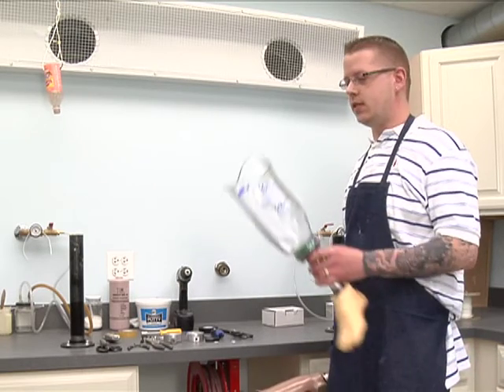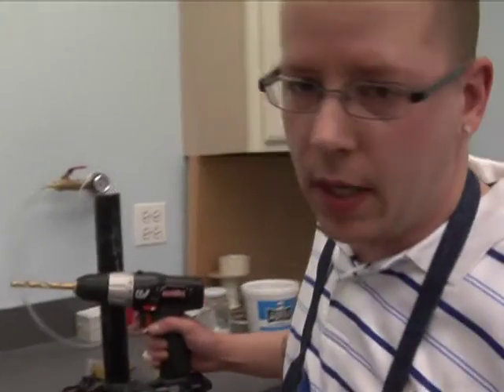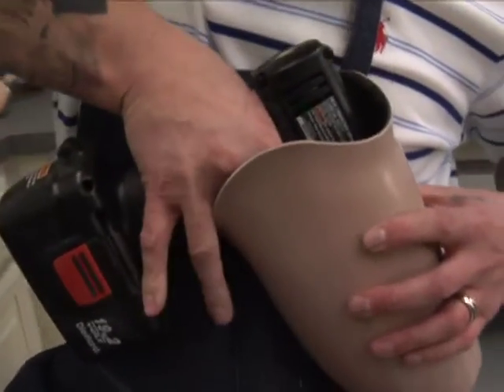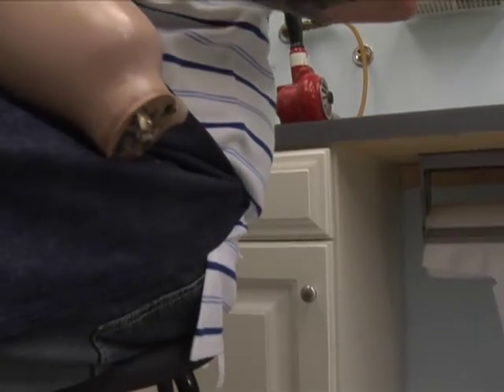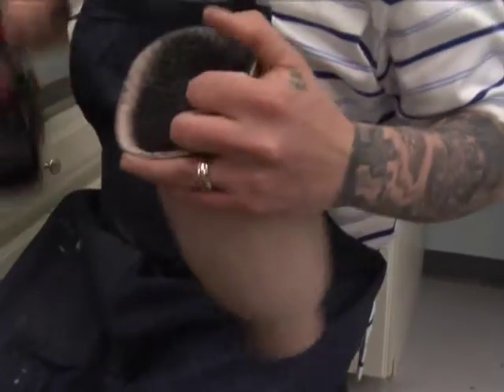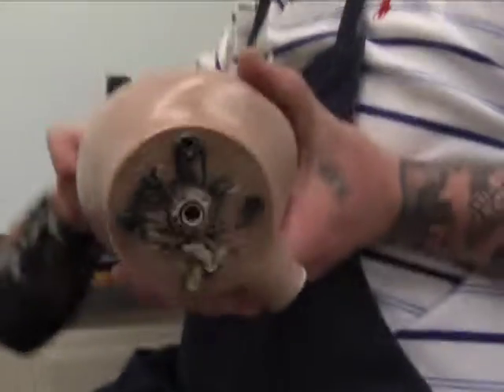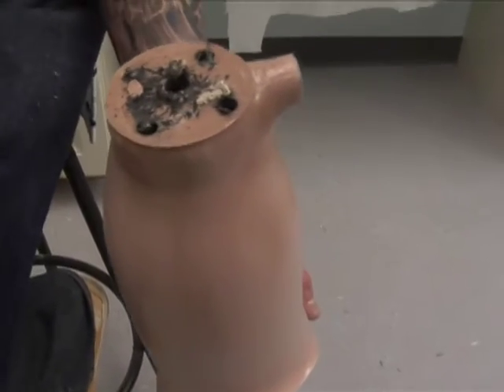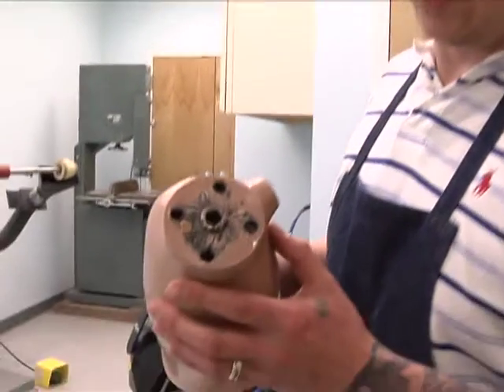How to Make a Prosthetic Leg : Drilling Holes for Proper Prosthetic Leg Assembly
Learn how holes are drilled to ensure proper assembly of a new prosthetic limb with expert tips on how to make artificial limbs in this free online prostheses video clip.

Expert: Tony Kapechuk
Bio: Tony Kapechuk is an Orthotic and Prosthetic Technician who spent three years at Hanger Prosthetics and the past two at Koebers Prosthetic and Orthotic Labs.
Filmmaker: Brian Keller